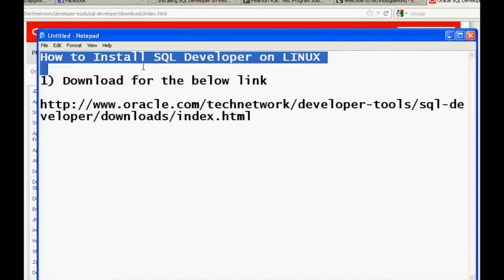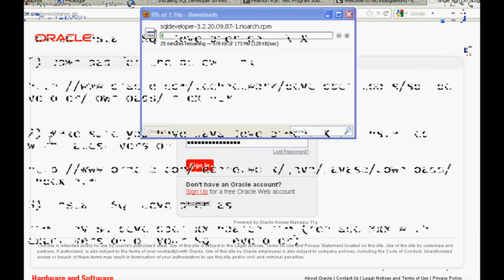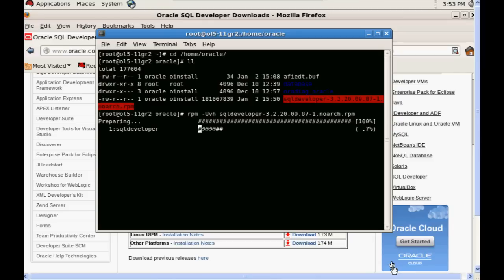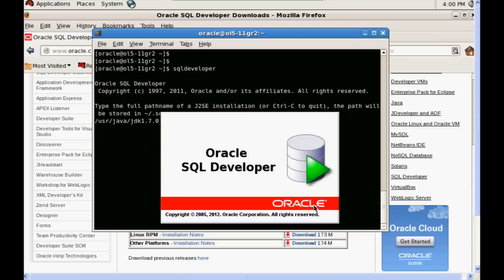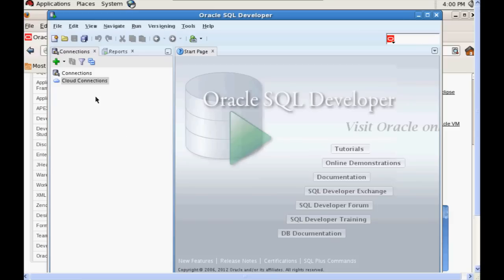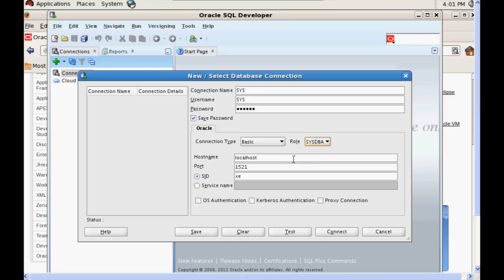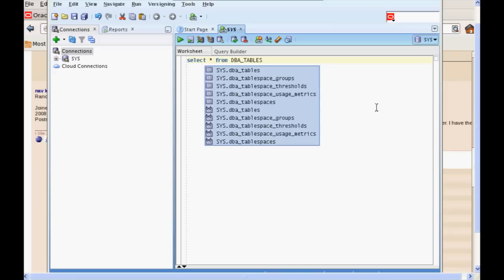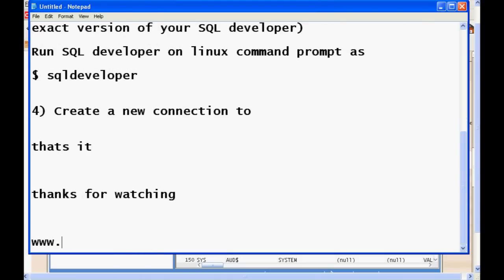How to Install SQL Developer on Linux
1) Download for the below link

2) Make sure you have Java Development Kit  installed with latest version.

3) Install SQL developer as

rpm -Uhv sqldeveloper-xx.noarch.rpm (replace xxx with exact version of your SQL developer)

Run SQL developer on linux command prompt as

$ sqldeveloper

4) Create a new connection to connect to user